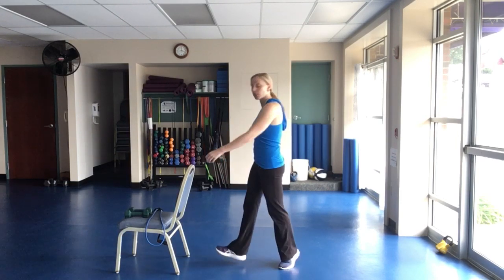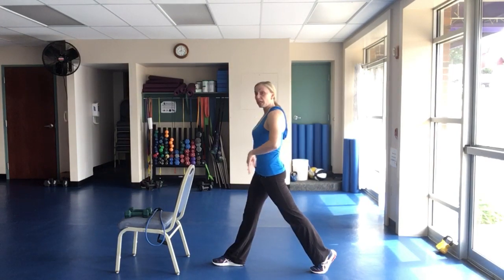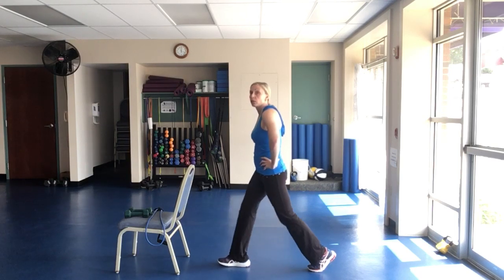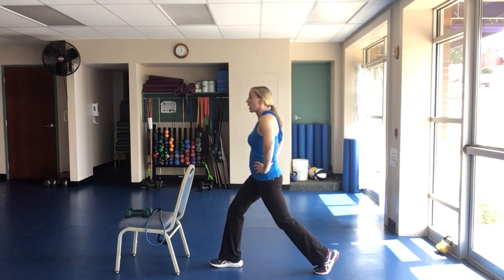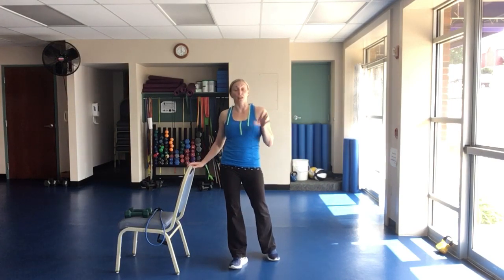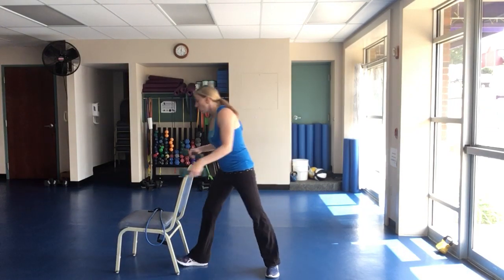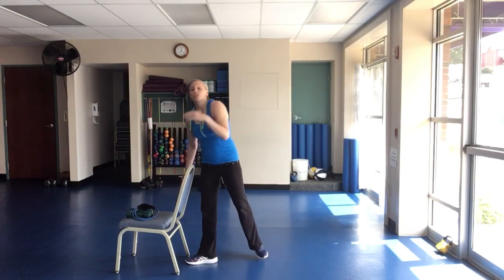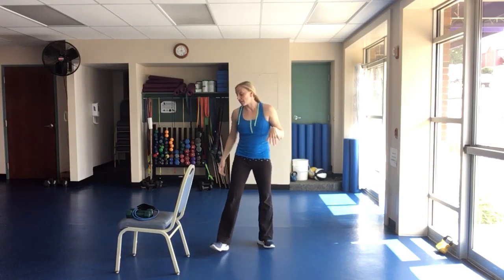John P. Murtha Wellness Center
Tabby Horvath Proper Form 5: Lunges